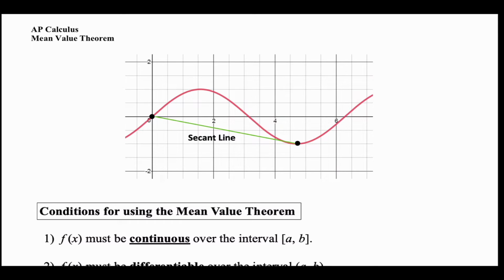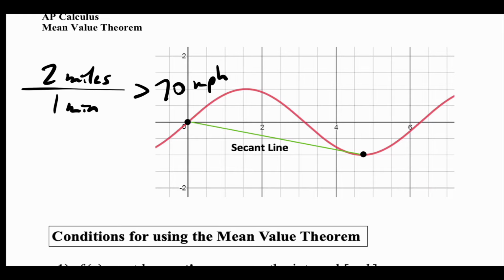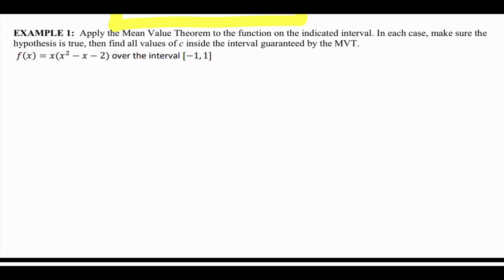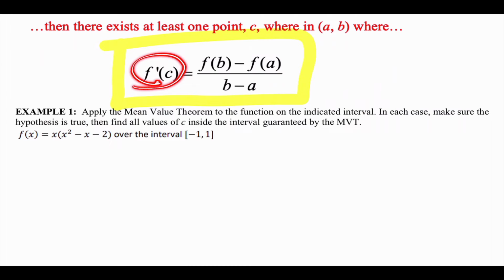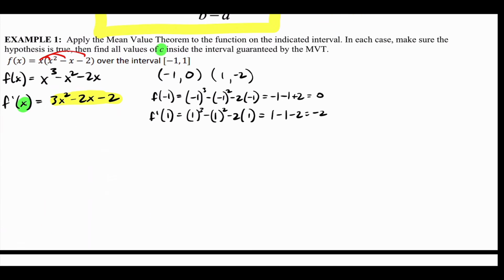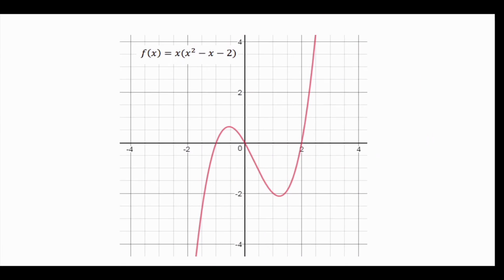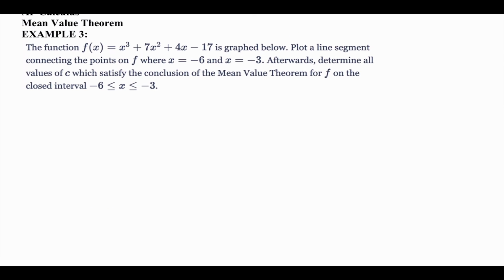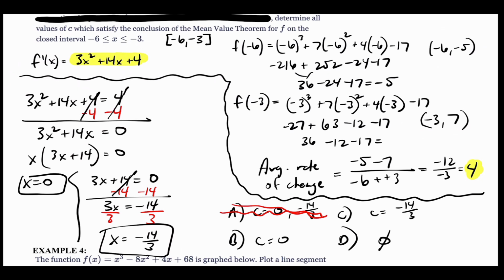10/20/22 - Mean Value Theorem